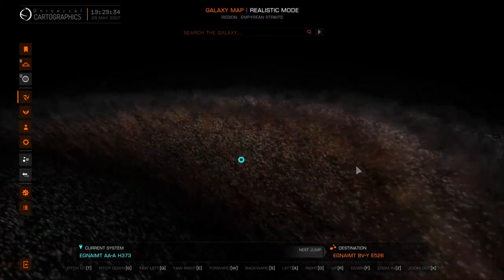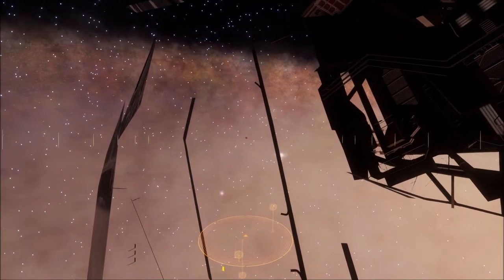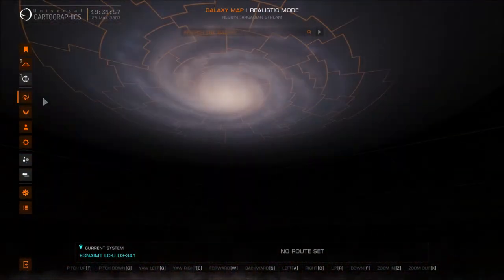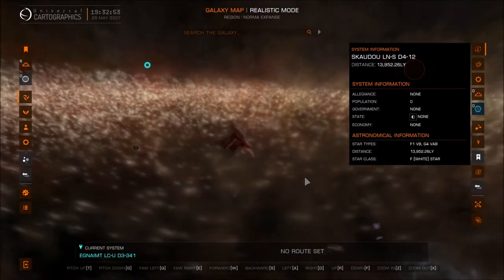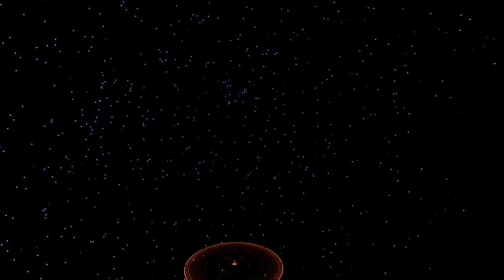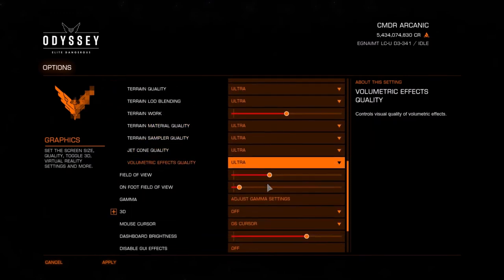Elite: Dangerous but it's completely brOkeN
You tell me what's going on here 'cause I don't know